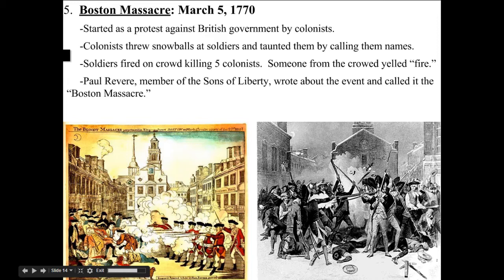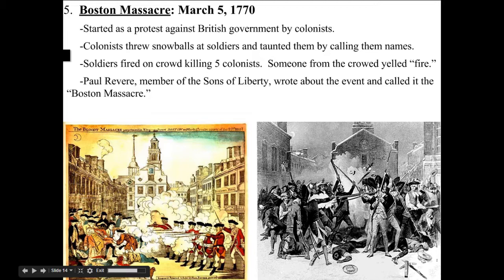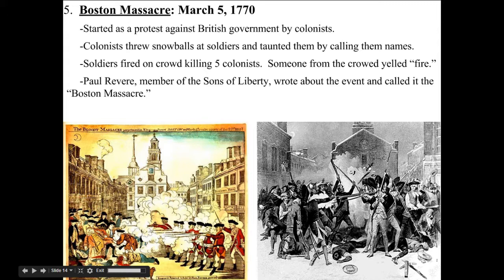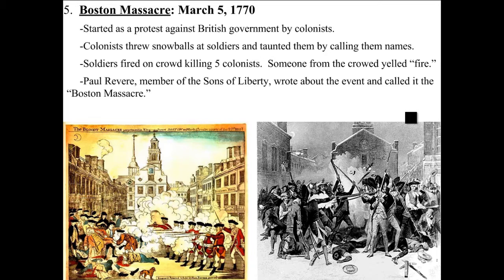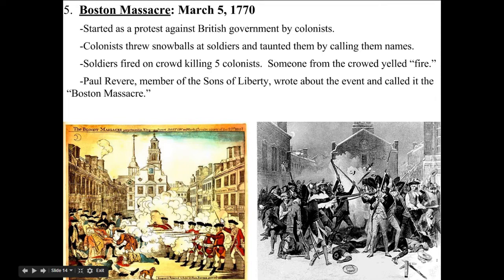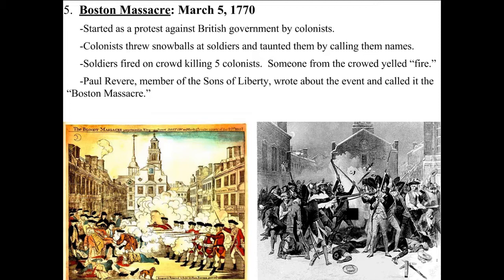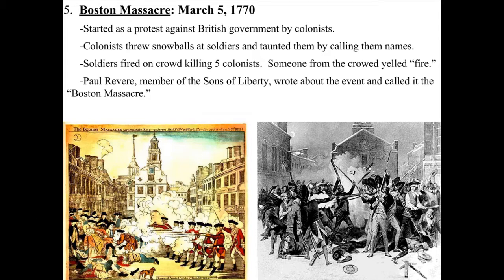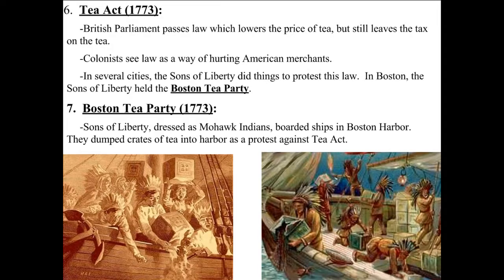R2R - Boston Massacre to Tea Party